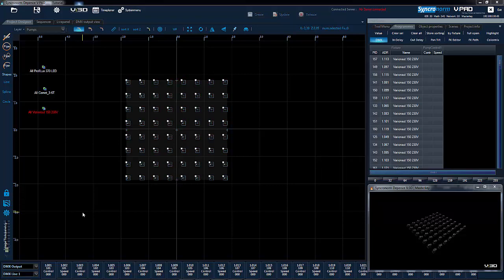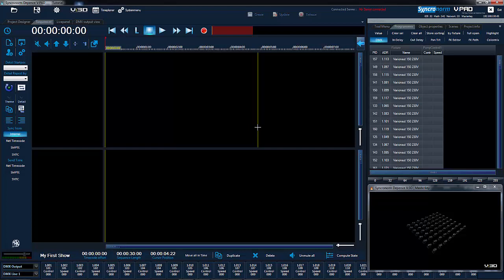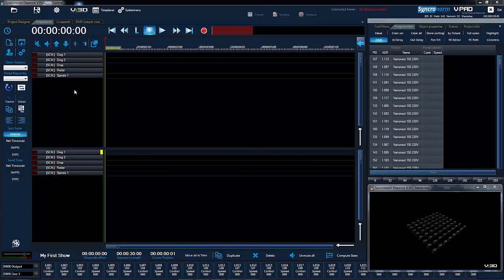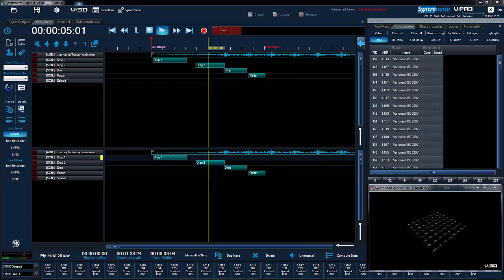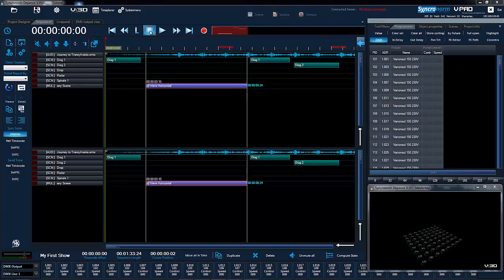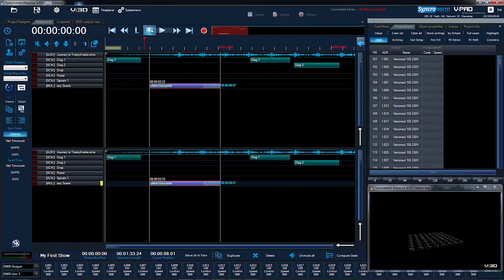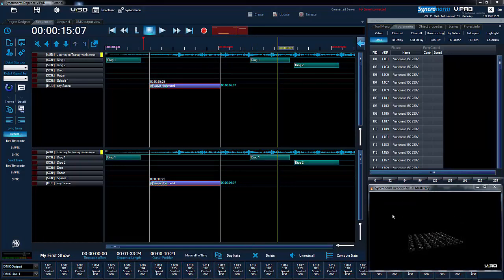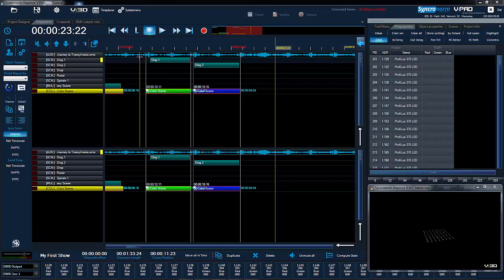Depence Tutorial 5